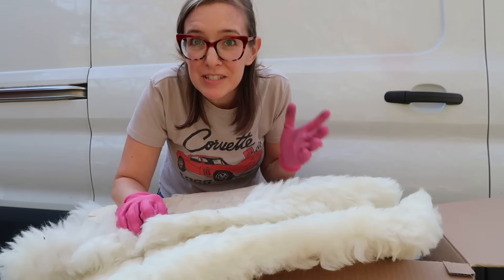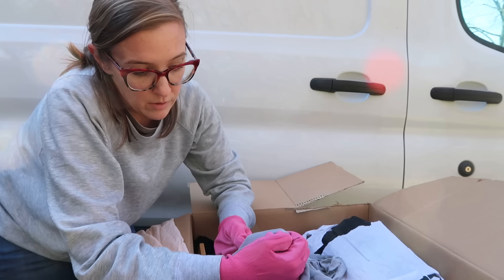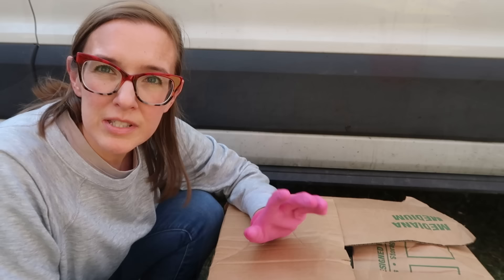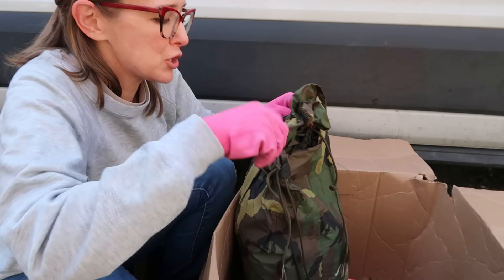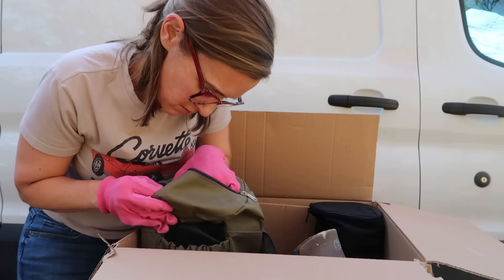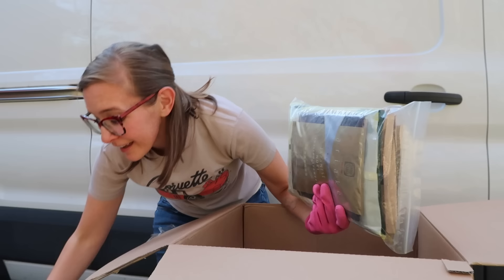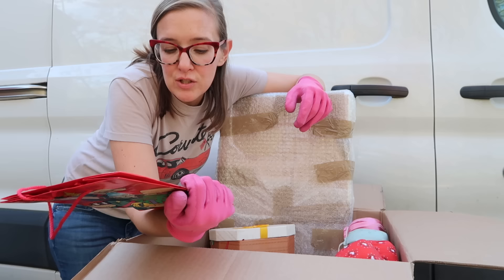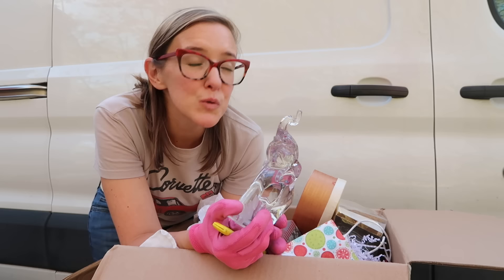I Bought 3 Abandoned Storage Units & This Is What I Found...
3 abandoned storage pallets. Could this purchase be the BIG one?